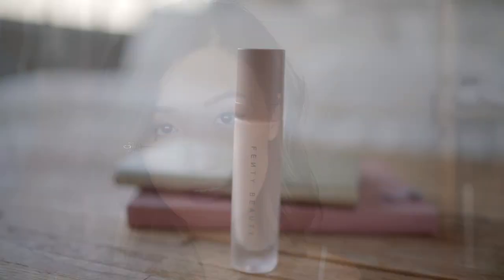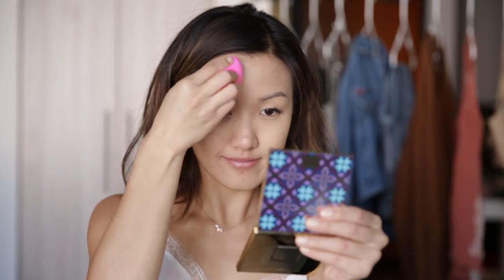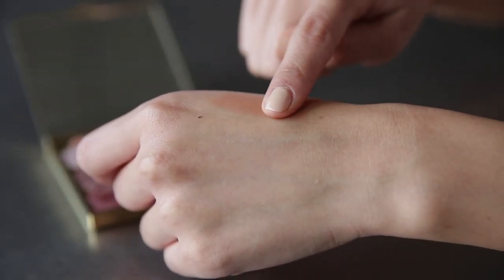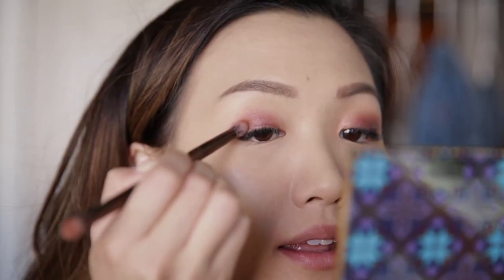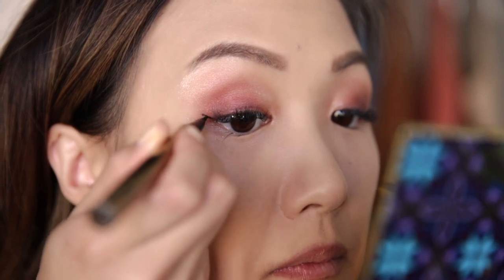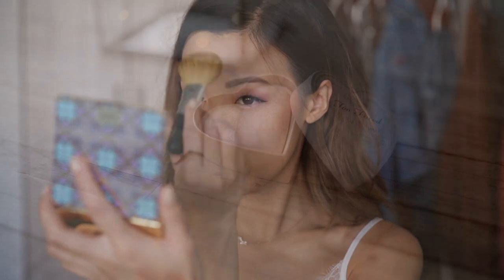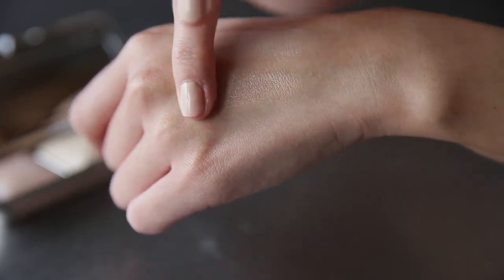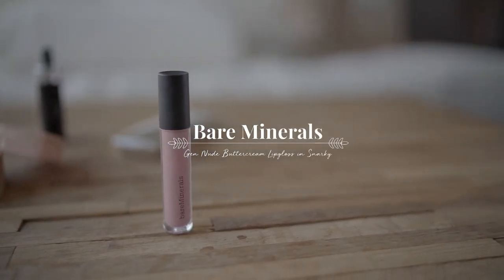HOLIDAY GLAM | Get Ready with Me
Tarte Rainforest of the Sea Limited Edition Buried Treasure Eyeshadow Palette

Fenty Beauty by Rihanna Pro Filt’r Soft Matte long wear foundation

If you like the graphics in this video, check out my graphic designer Donna!

Canon 70D
Rode VideoMic Pro